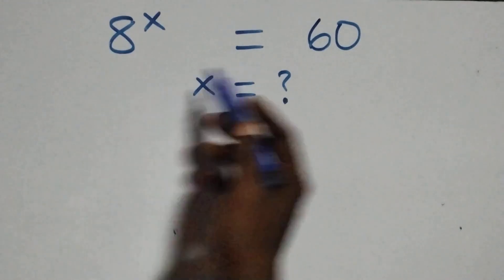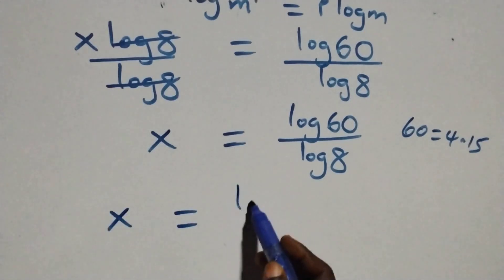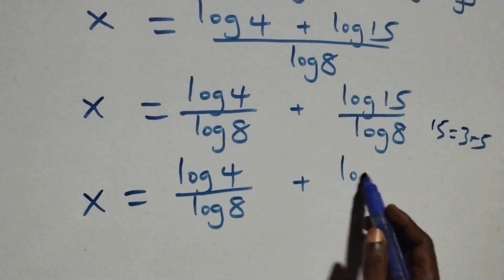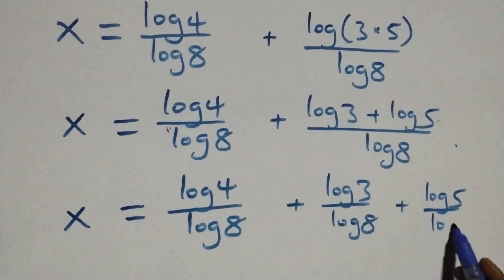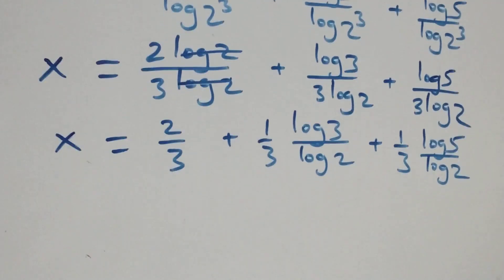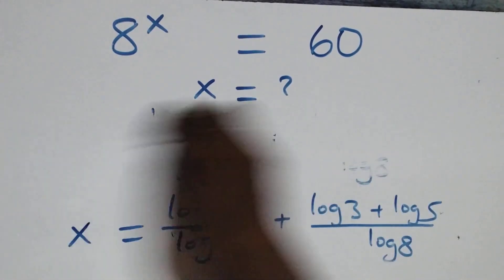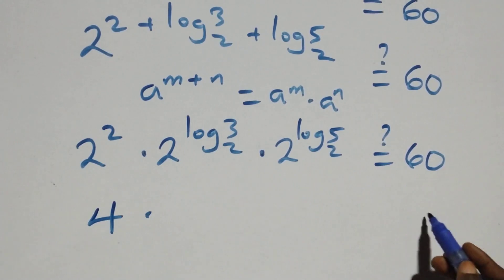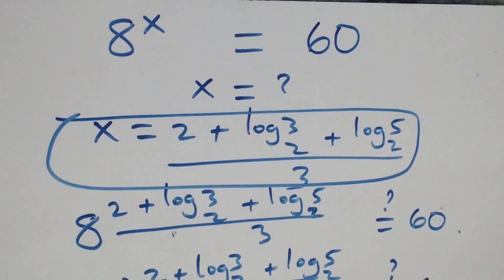Exponent Math Olympiad Problem